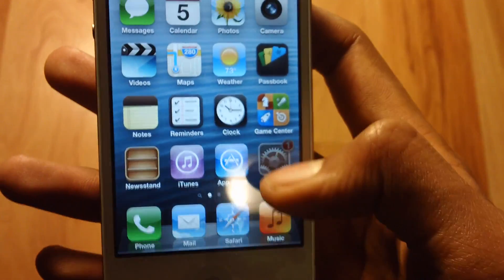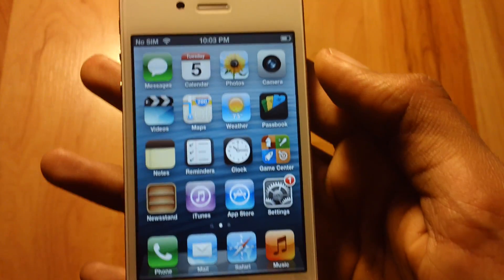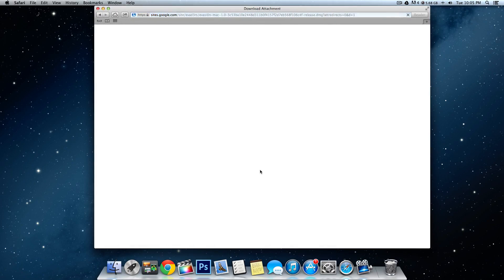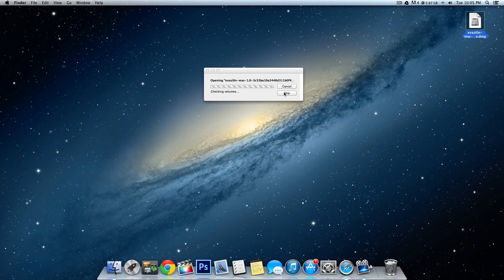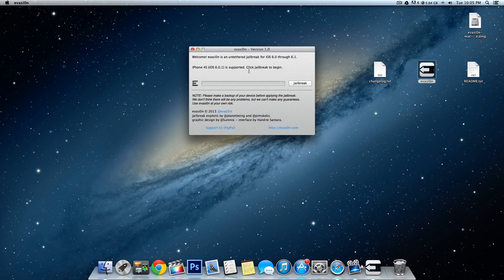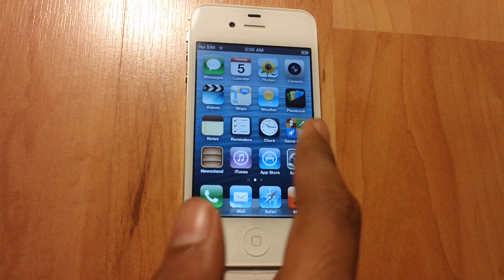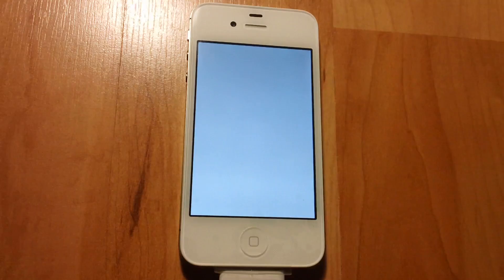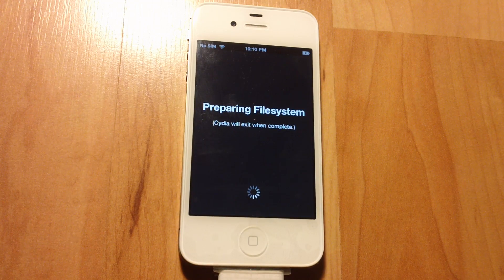How to Jailbreak iPhone 5/iPad 4/iPod Touch 5G on iOS 6/6.0.1/6.1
Evasi0n Jailbreak for iPhone 5/4S/4/3GS, iPad 4/3/2, iPod Touch 5G,4G